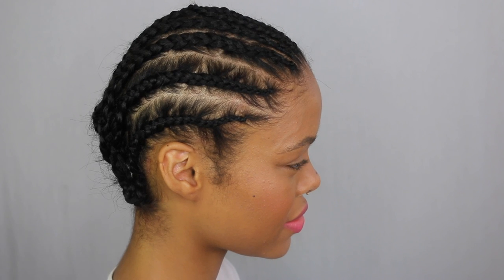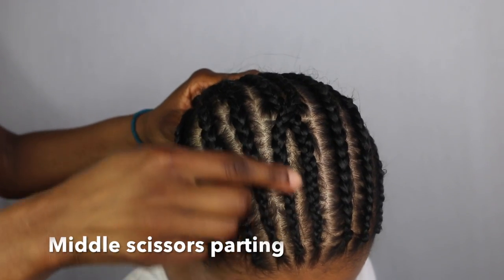How to: curly loose knotless crochet braids with a fringe (using goddess curls from Trendy Tresses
Hey Guys! In this video I demonstrate how to install a more loose curl pattern and how to cut a full fringe for a different look!

Hair used: Goddess curls by Trendy Tresses.

Model: @afiya_navi

If you'd like to learn how to do the invisible method in more detail, take a look at these tutorials :

Music , Instrumentals produced by Chuki